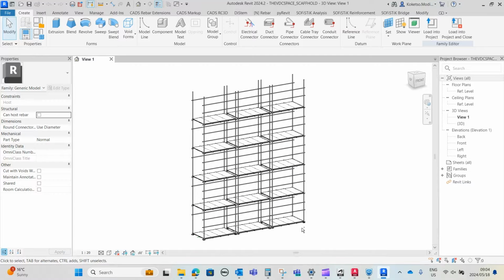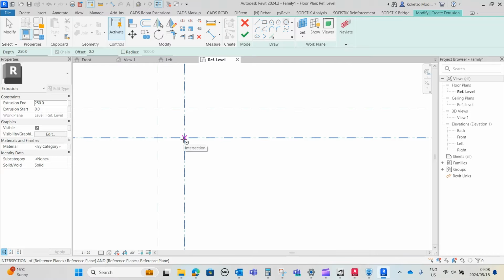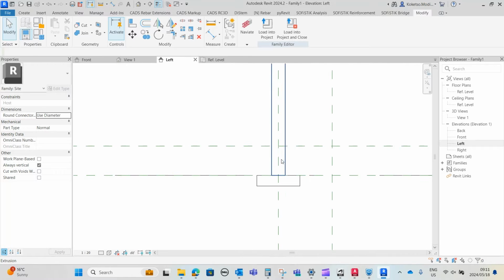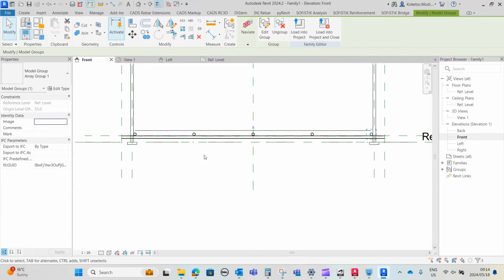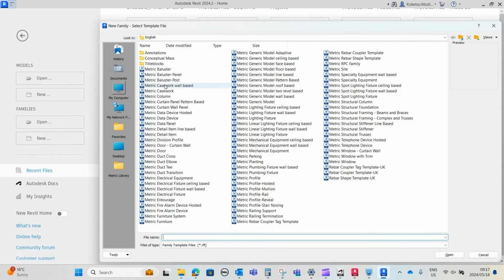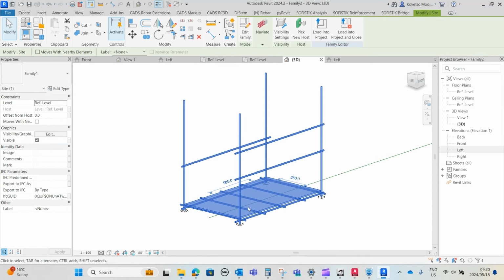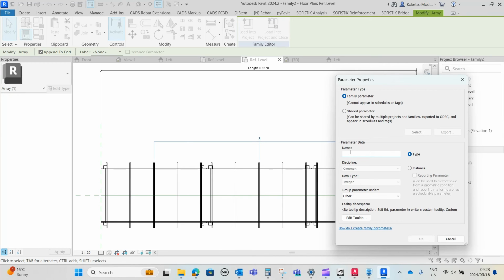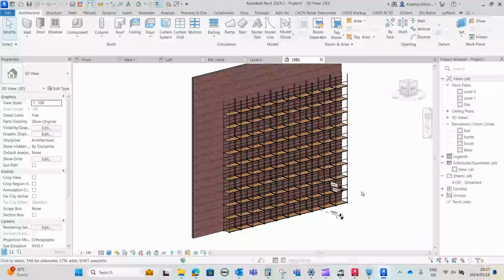Scaffold Family in Revit - Parametric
In this tutorial, we explore how we can generate a Scaffold Family in Revit.